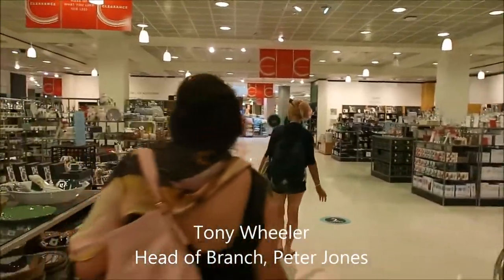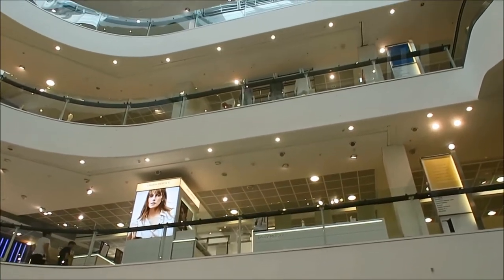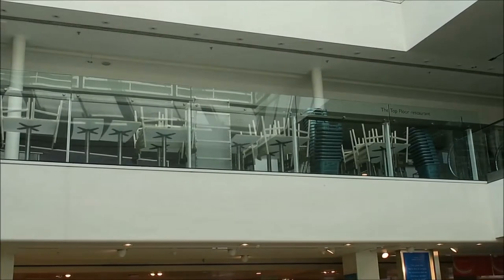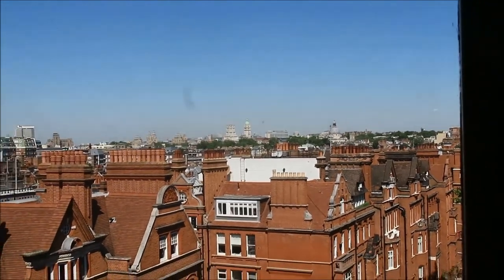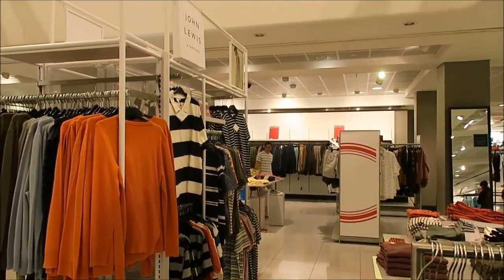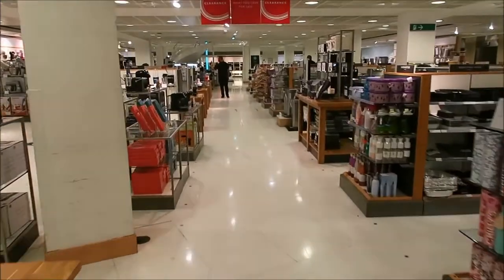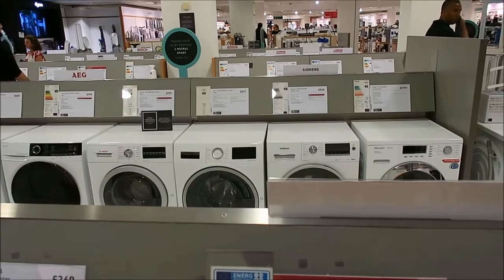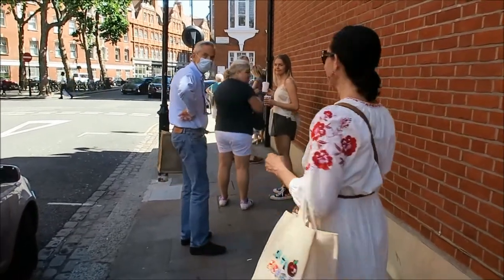Peter Jones, Chelsea, London - Store Reopening after COVID 19 Lock Down for 94 days.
Peter Jones store on Sloane Square, Chelsea, London is part of the John Lewis Partnership. PJ's reopened after 94 days closed due to the COVID 19 lock down.